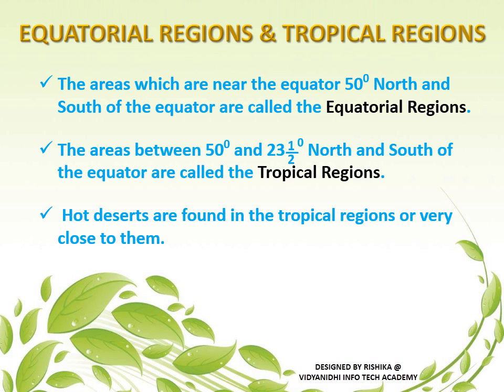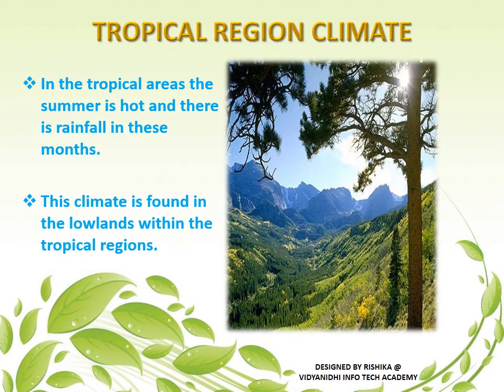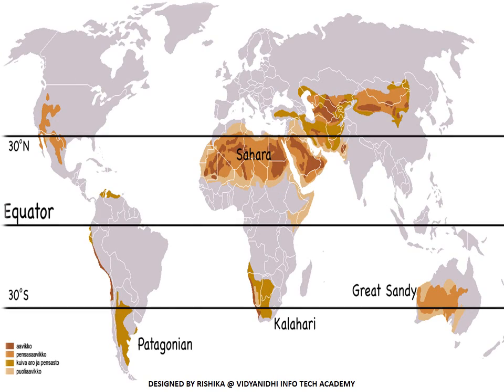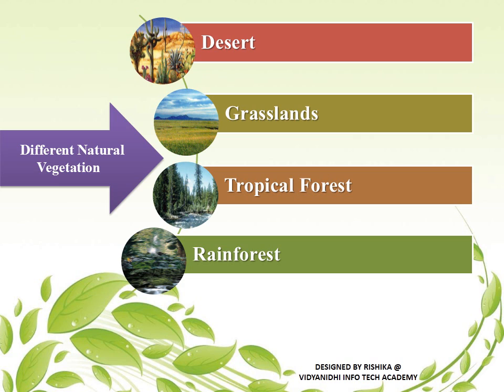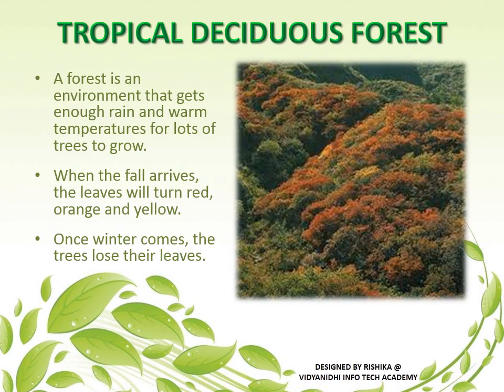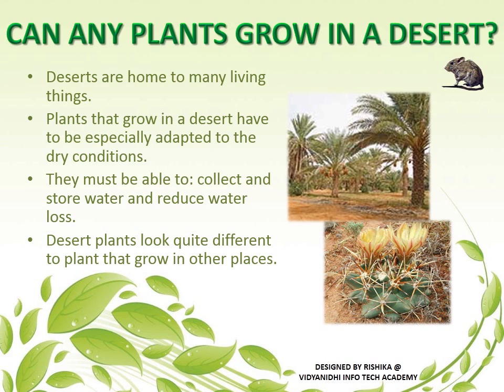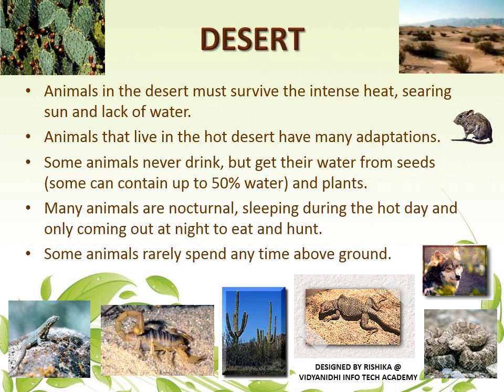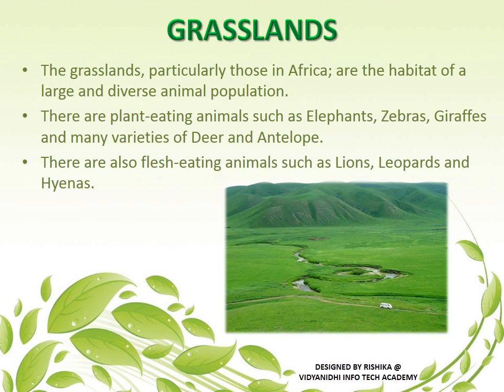Hot Zone Equatorial Regions and Hot Deserts By Rishika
Advanced Power Point

In this workshop you will learn how to make your PowerPoint School Projects truly awesome!!!

How? By using impressive stuff... hyperlinks, smart art, audio clips, animated images, quiz templates. Take your projects to another level by embedding those remarkable YouTube movies into your presentations.